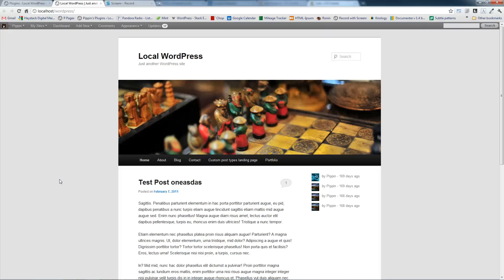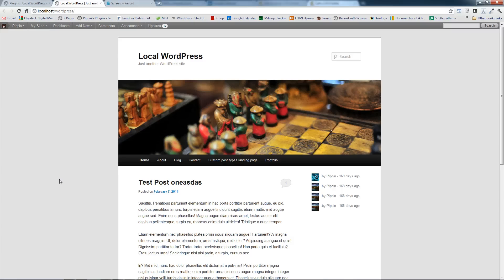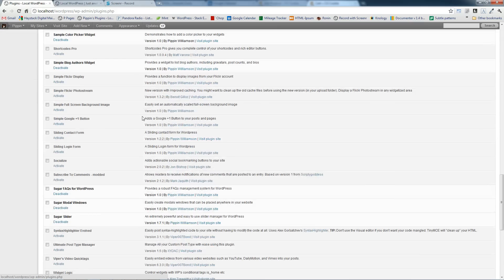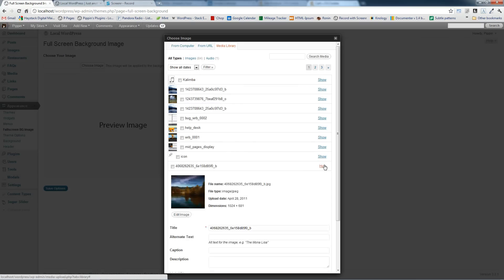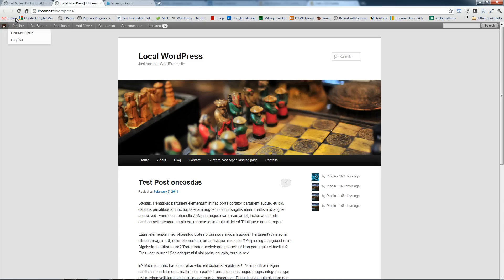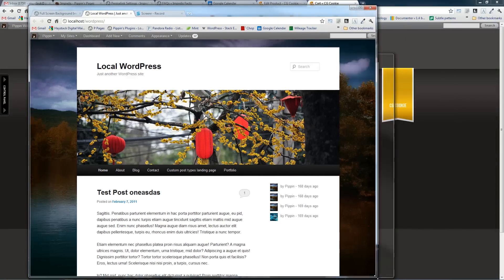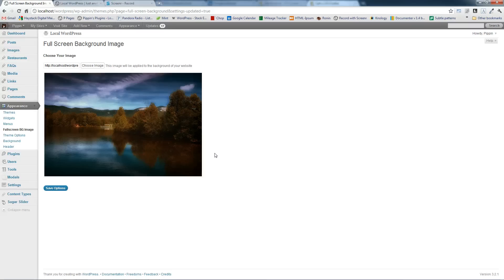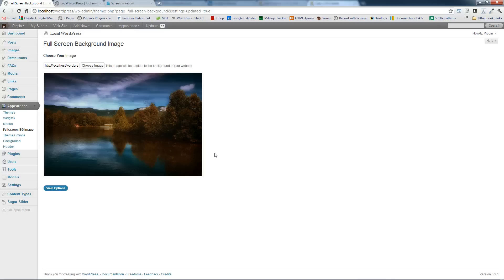Demonstration of the Simple Full Screen Background Image plugin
Demonstration of the Simple Full Screen Background Image plugin for WordPress